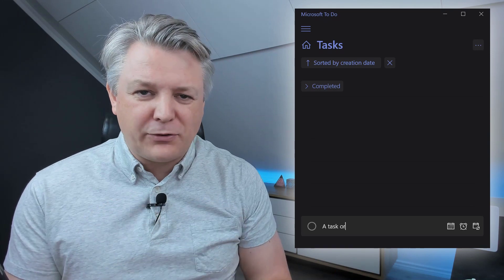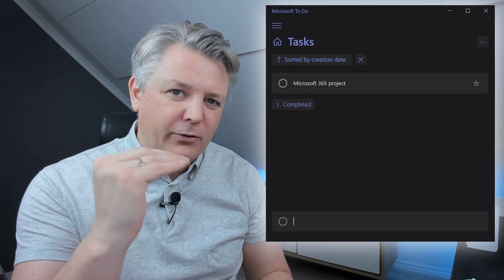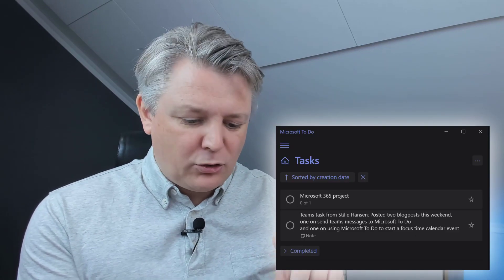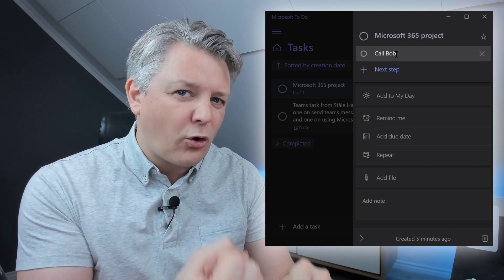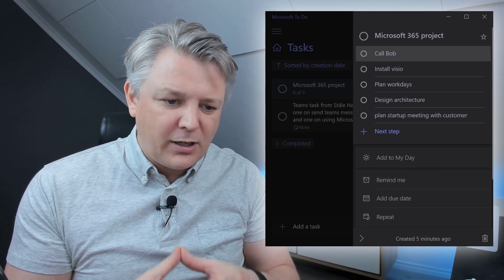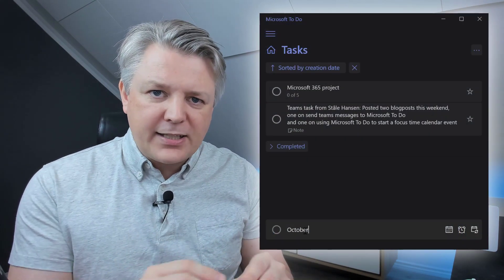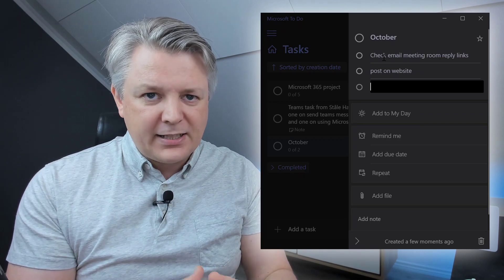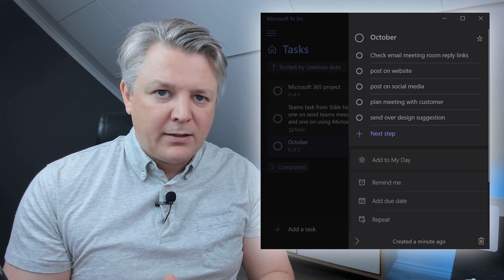Working with tasks and steps in Microsoft To Do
Tasks in MicrosoftToDo are more like goals. Learn how to break them in to actionable steps and do a onetime braindump to easily resume your tasks and time GTD style. This reduce stress and helps in your quest for DigitalWellbeing.

Intro: 0:00
Goals and actions: 0:08
David Allen quote: 0:54
The goal: 1:18
Actions reduces stress: 3:05
The braindump: 3:27
How to combine lists with OneNote: 4:49